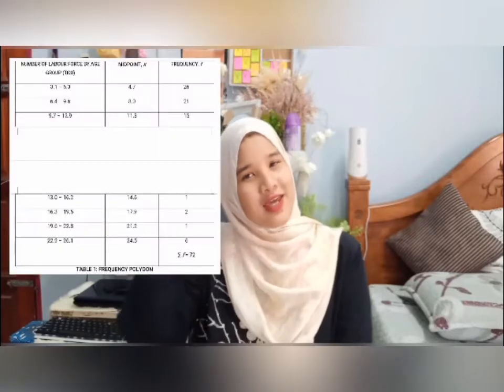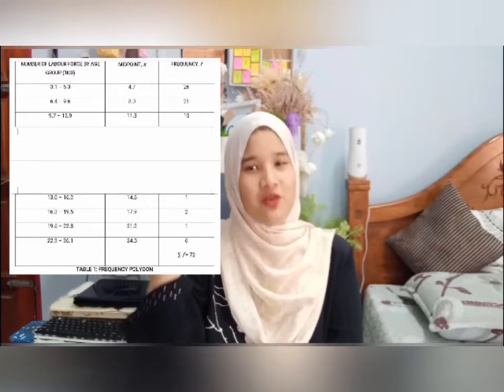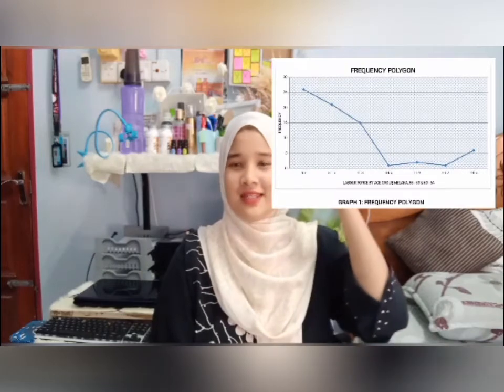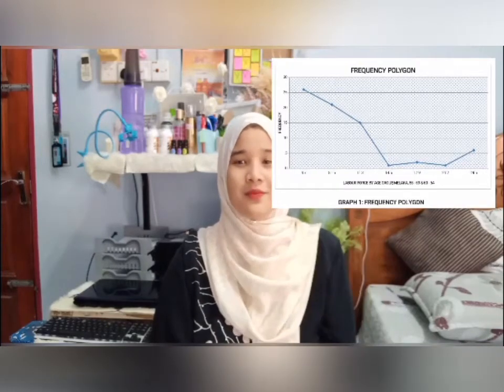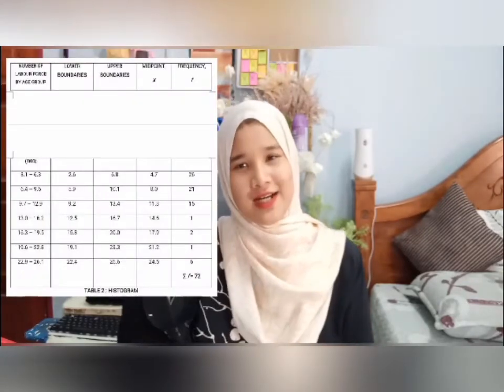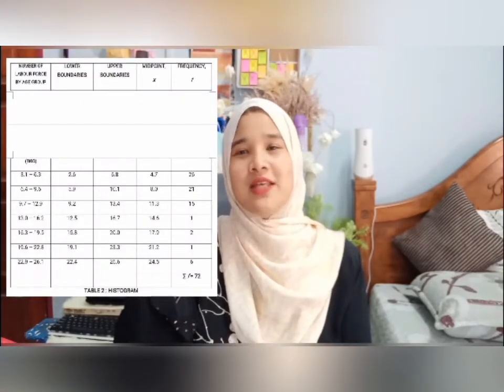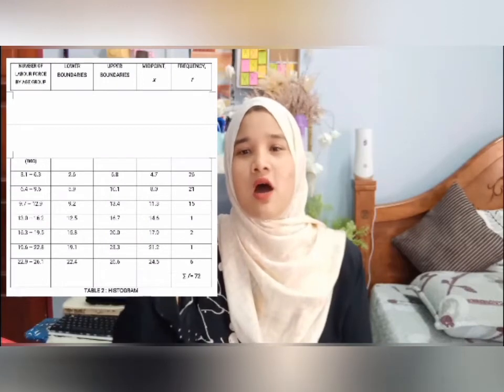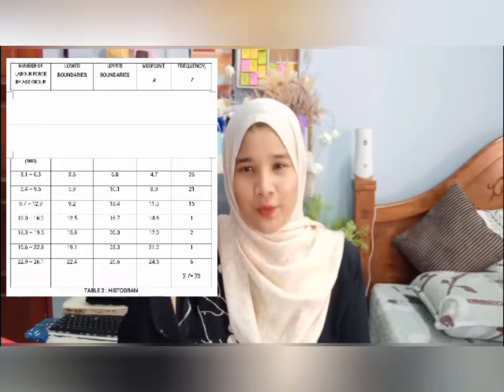BUSINESS STATISTICS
TITLE : LABOUR FORCE BY AGE GROUP,  MALACCA,  55-64

GROUP MEMBERS :

1. NUR ATIQAH BINTI MOHD YACOB ( H19A0492 )
2. NUR ASYIMA BINTI MOHD YACOB ( H19A0487 )
3. NURUL FATIN ALISHA BINTI RAMLI (H19A0986)
4. AHMAD IZZAT BIN MOHD NOR AZMI (H19A0947)
5. MUHAMMAD ANAS BIN ENCHEK RAHAMAT
(H19A1006)